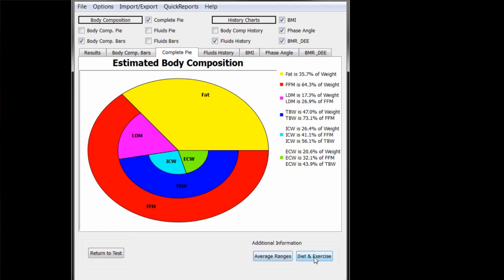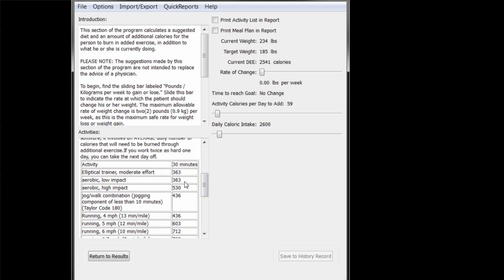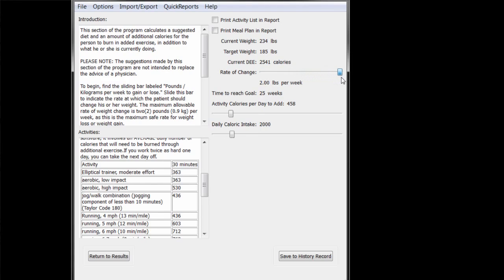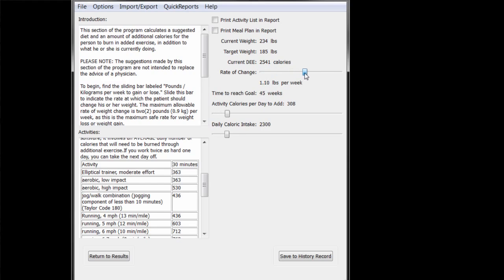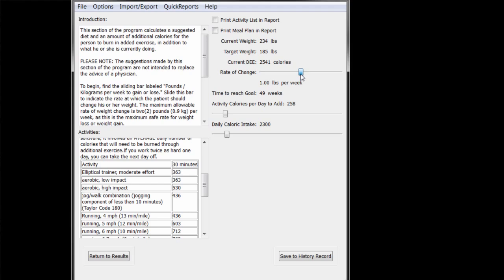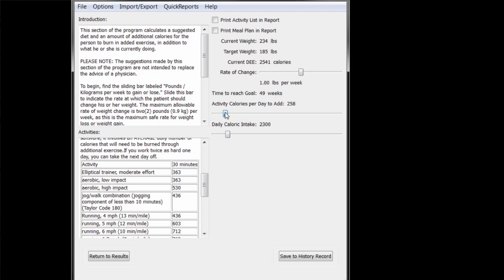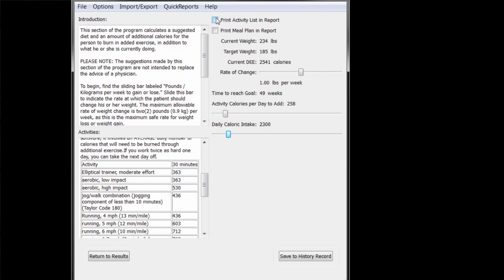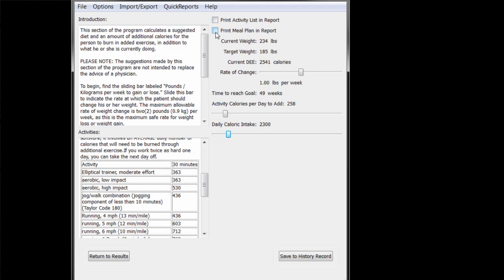BC3 Walkthrough part 08 - The Diet & Exercise Page